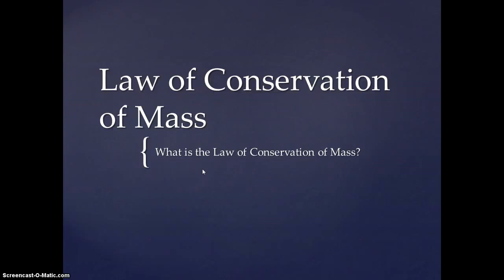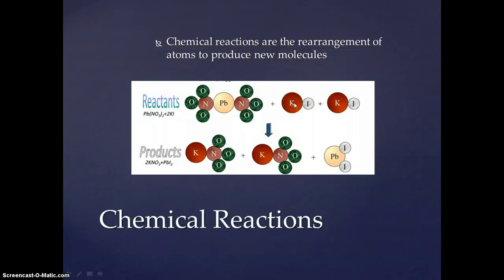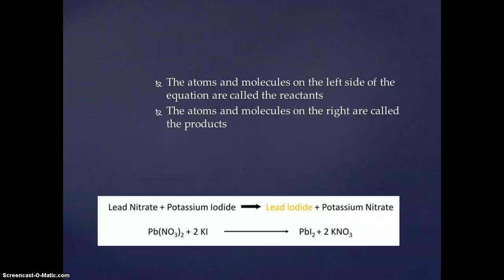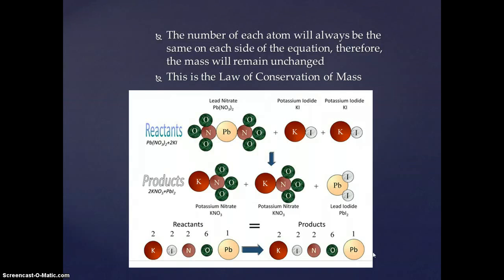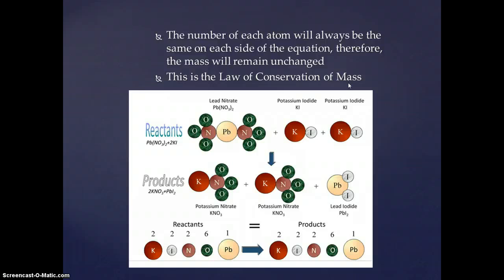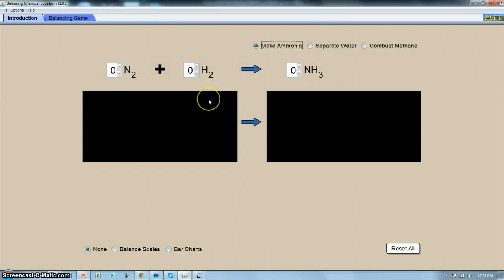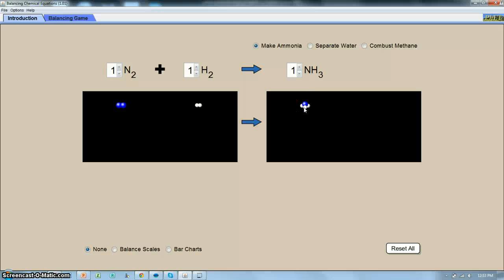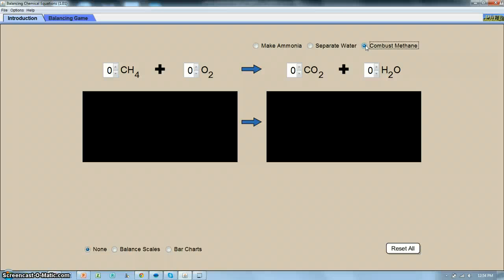Law of Conservation of Mass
Flip #5: Law of Conservation of Mass